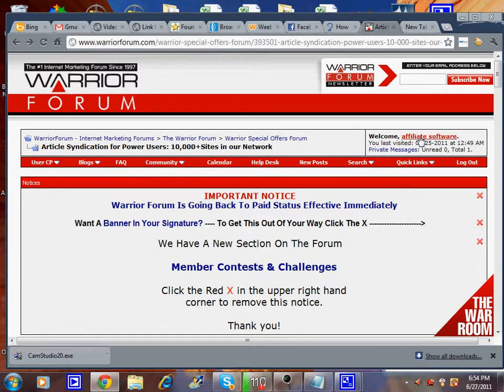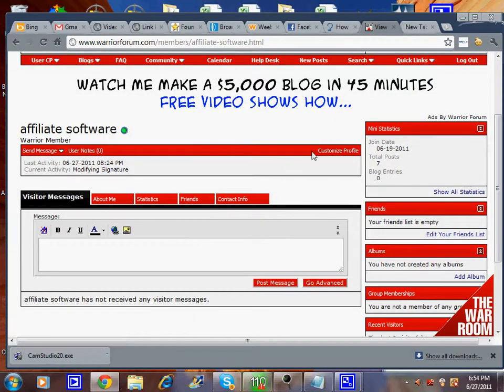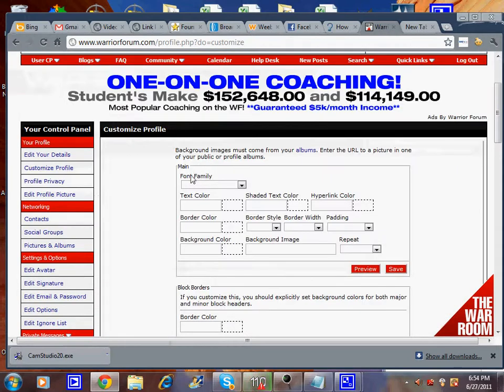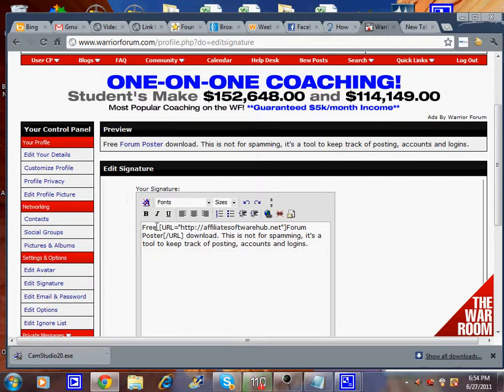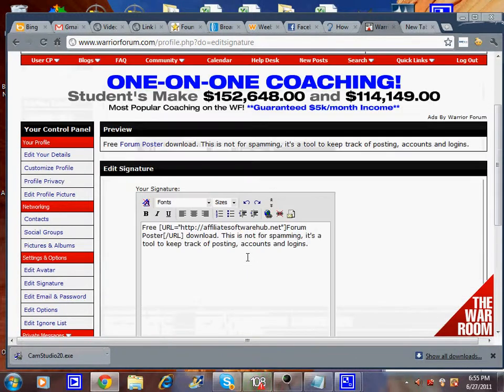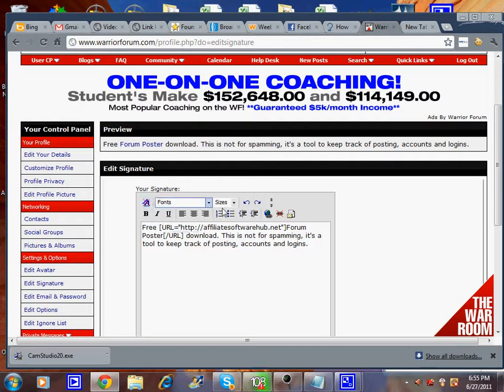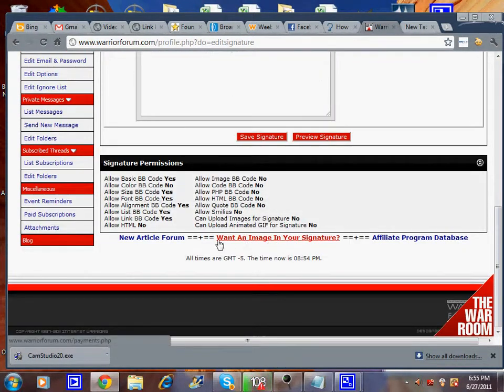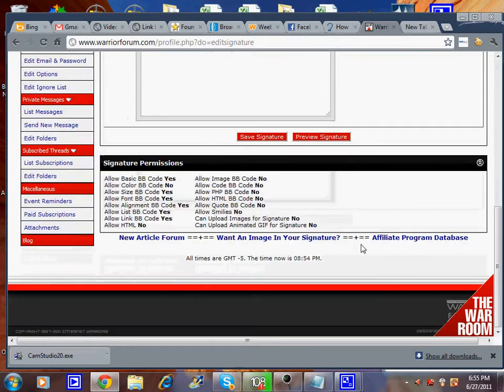Free Forum Poster (How to add a signature in a forum)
to get a free forum posting software. Plus get tips on how to use the software and how to post.